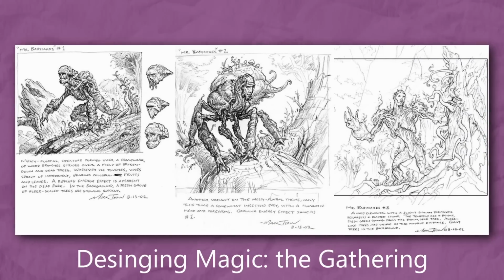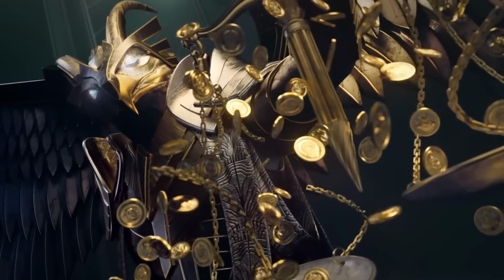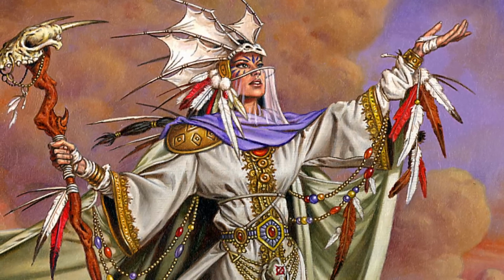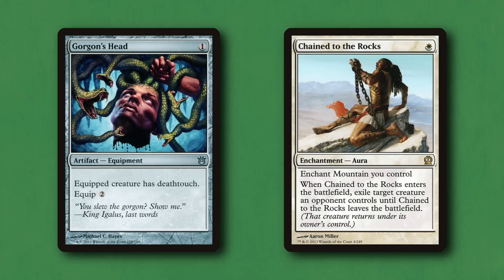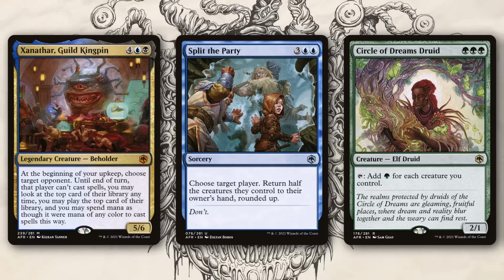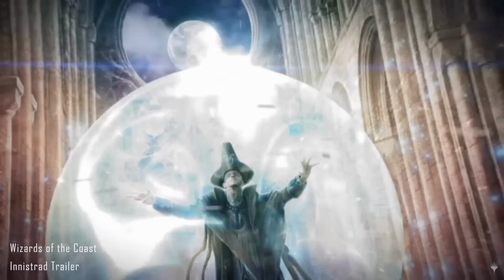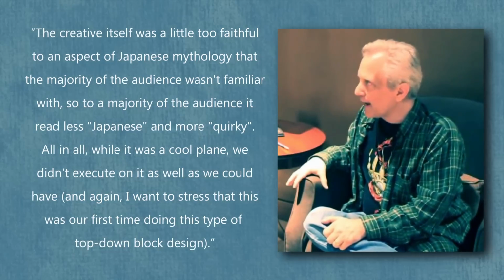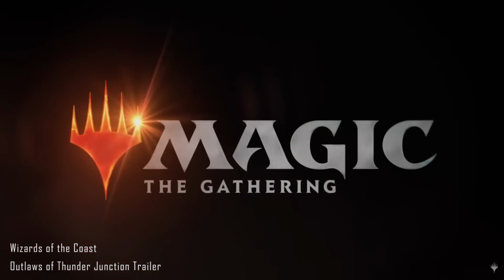The Modern Era of Top-Down Design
Designing Magic: the Gathering sets has always been something that has fascinated me, as there is so many considerations that go into every part of a card and of the set as a whole. But there has been this shift as of late that I have noticed, a difference in design philosophy in recent years. You see there are two core patterns for crafting a set, and those are top-down and bottom-up design. Or flavor first versus mechanics first, and in the last few years Magic has leaned more into top-down then it ever has in its history, but why is that? It's a question I had to get to the bottom of, but I knew that before I could come to conclusion I should first have a better understanding these concepts,  and really that's why I put this video together. As a way to not just uncover the complexities of these design principles, fascinating as they are,  but to apply what I have learned to answer the very question that set me on this quest. In this video I will take you through what I have learned, of the surprises and depths of design, in hopes that together we can come to a conclusion. So join me as we talk the principles of top-down versus bottom-up design in Magic: the Gathering.